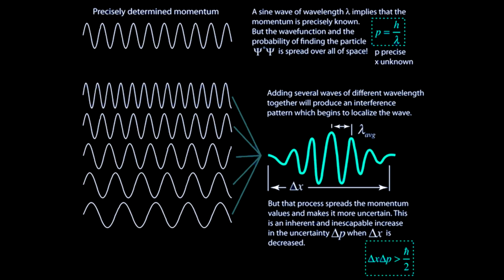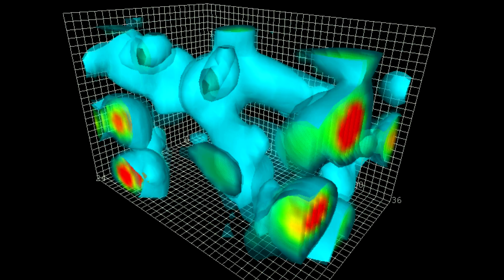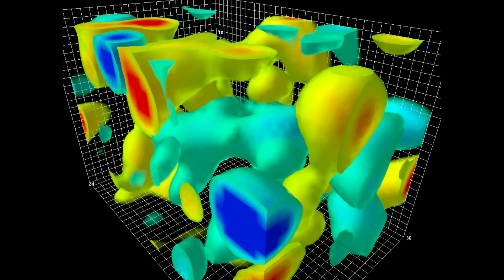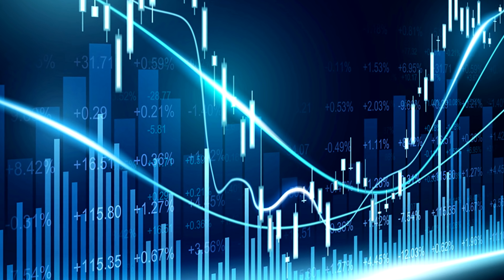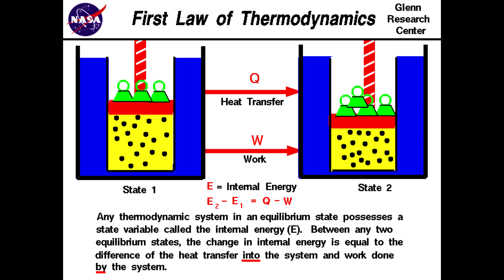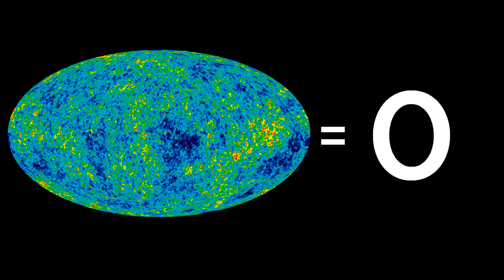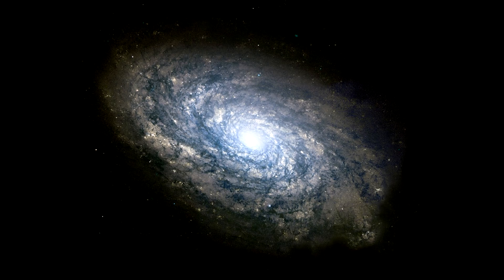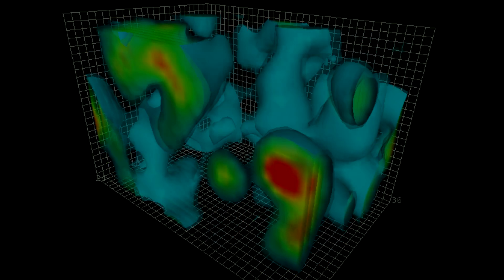Quantum Flux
Matter appearing at of nowhere!?
Lets see whats up with that

 - JG